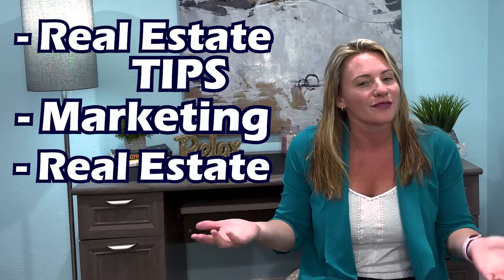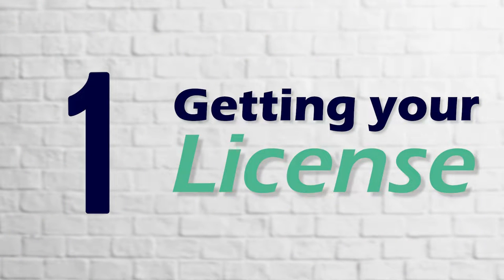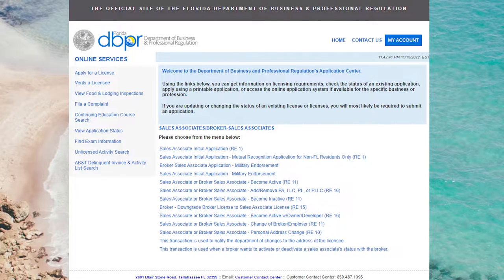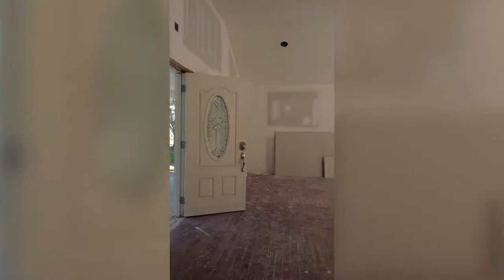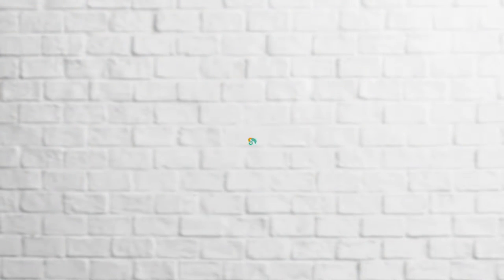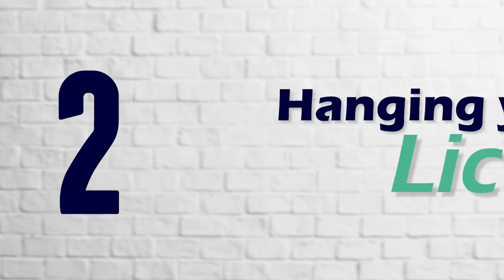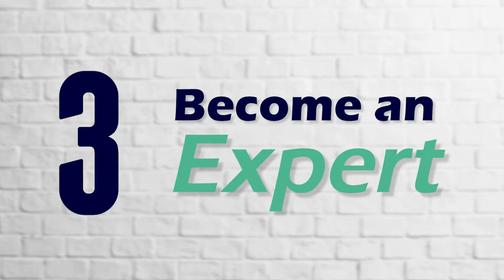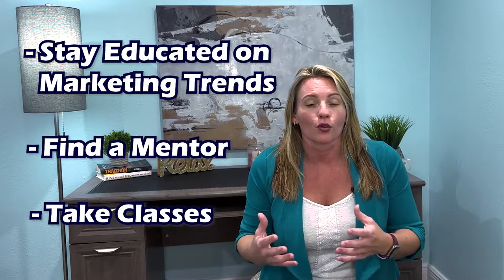How to Get into Real Estate 2022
So you're wondering how to get your Real Estate License. Well that is a popular question in 2022 that we get asked all the time! Im going to go over the three things that you need to get started in Real Estate.

If you are looking to buy or sell Real Estate on the Emerald Coast we would love to talk to you.
00:00 - Intro
00:39 - Getting your License
01:56 - Hanging your License
03:26 - Become an Expert
04:48 - Outro
🤔Thinking about becoming an agent?
If this is your first time to this channel, and you want to know everything about working, playing, good, and the bad of working as a Real Estate Agent, then subscribe ▶ and tap the bell🛎 for notifications so you can be the first to hear my simple steps to expanding your Real Estate Carreer.😁

We get calls and emails everyday from people just like you, looking for help on becoming an Real Estate Agent and we absolutely love it.😍 Whether you want to be full time, part time, or just want to know if this is a career for you, give us a call☎, shoot us a text📝, or send us an email📨 so we can help you learn quickly and easily. We want YOU to SUCCEED!